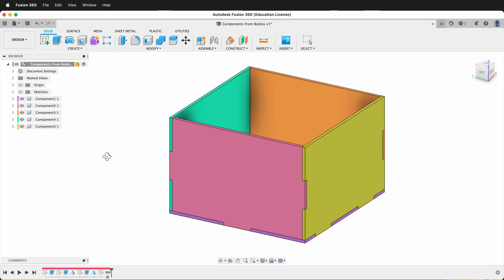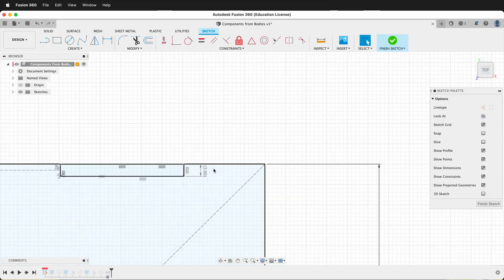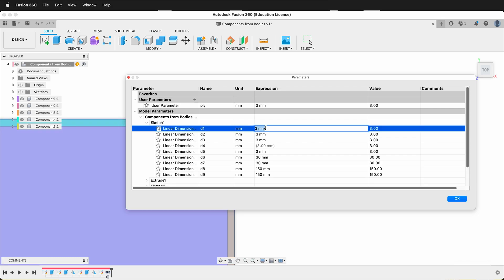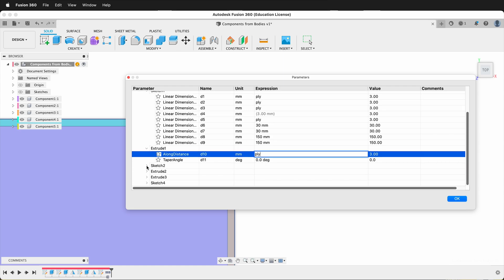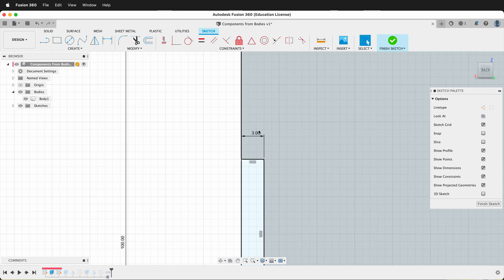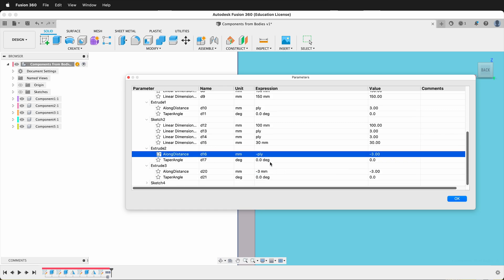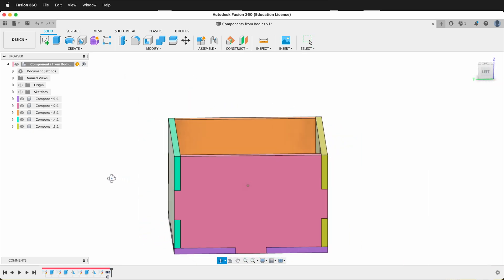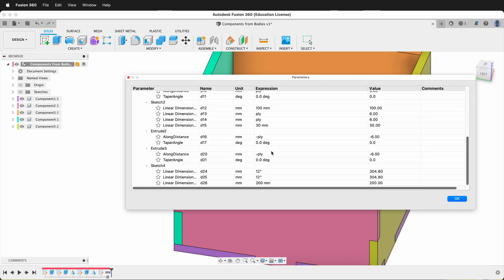Parameter Fusion 360 Tutorial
Add Parameters Fusion 360 Tutorial

Sometimes in Fusion 360 you don't add user parameters to a model as you're modeling and then realize that you want to have a parameter for a certain feature. You can either go through the timeline and find each feature that needs the parameter or you can use the change in modify parameter's feature to see everything as a list in Fusion 360.